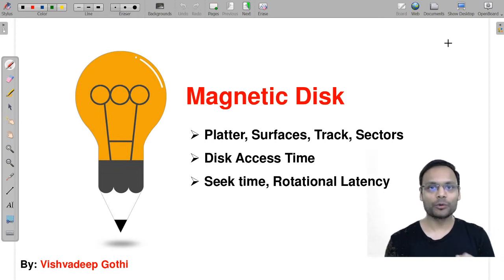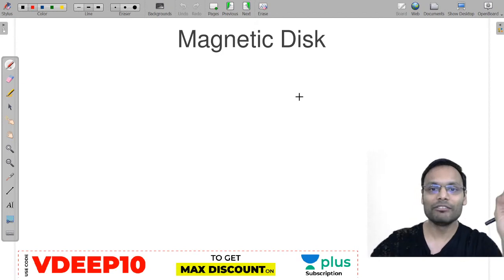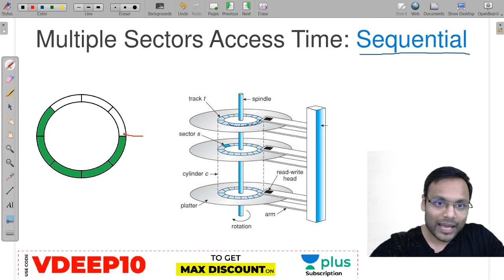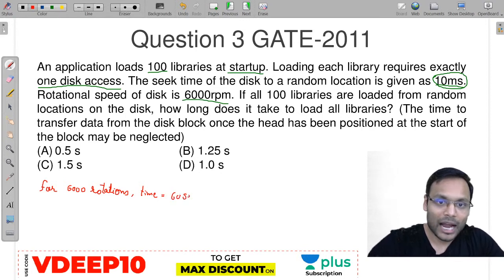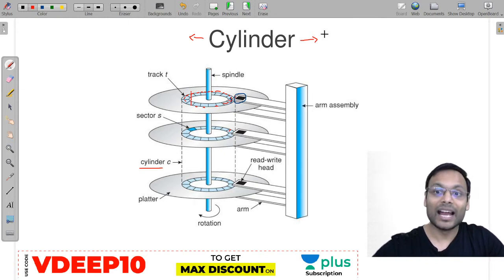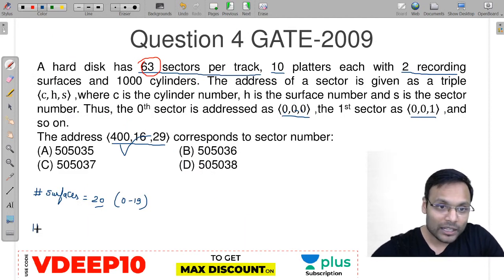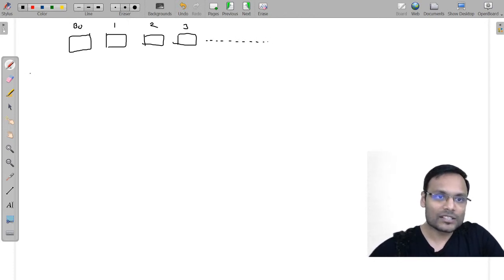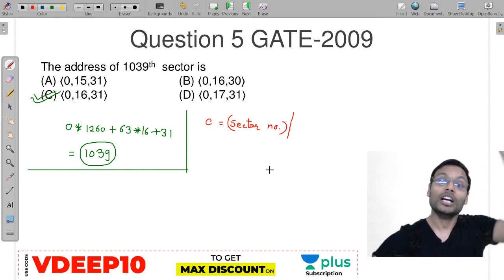COA | Magnetic Disk: Disk Access Time, Disk Addressing | Lec 39 | GATE CSE 2021/22 Exam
In this live lecture, you will learn the Computer Organization & Architecture (COA) for GATE Computer Science Engineering. Vishvadeep Sir has covered Magnetic Disk: Disk Access Time, Disk Addressing, Computer Organization and Architecture.

1. One Subscription, Unlimited Access
2. Learn from your favorite teacher
3. Real time interaction with teacher
4. You can ask doubts in live class
5. Limited students
6. Download the videos & watch offline